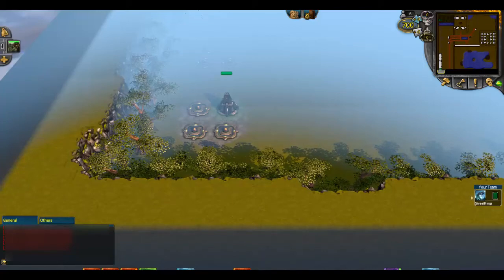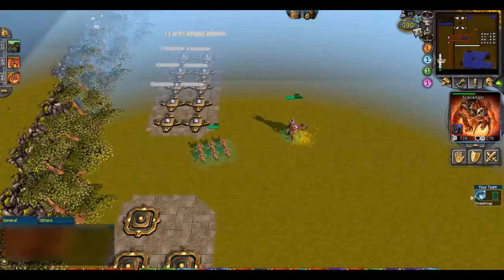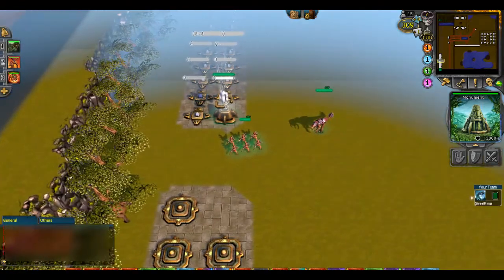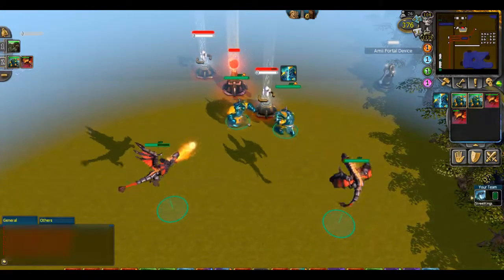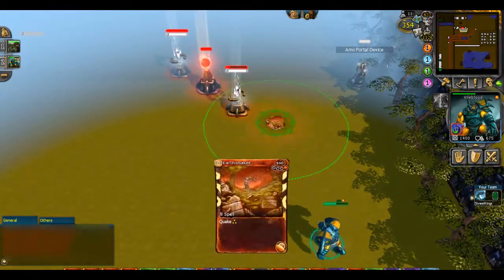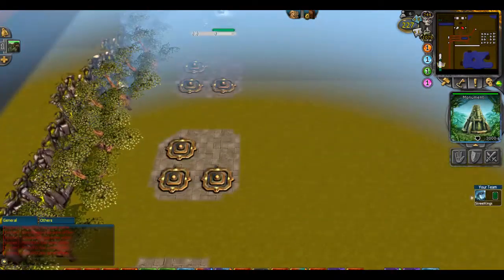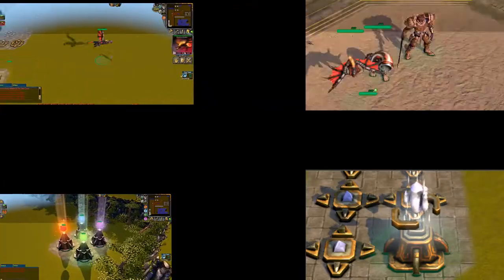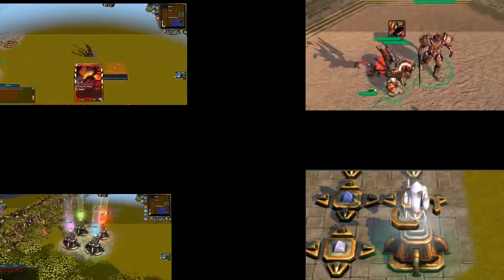Battleforge Tutorial #002 Right Moment to attack?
This is my second tutorial about Battleforge.
So after we learn what is C-,V-,E-Power we should learn when is the right moment to attack.